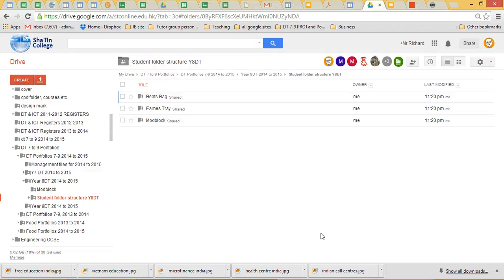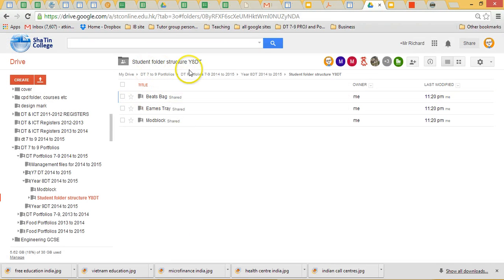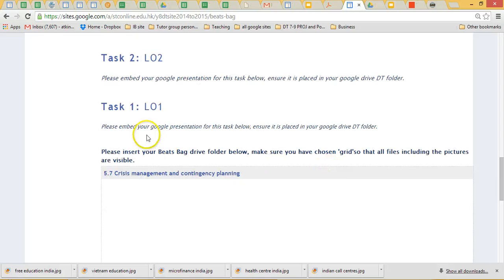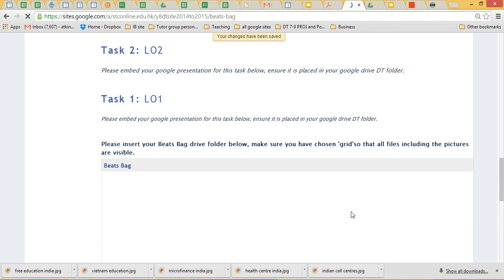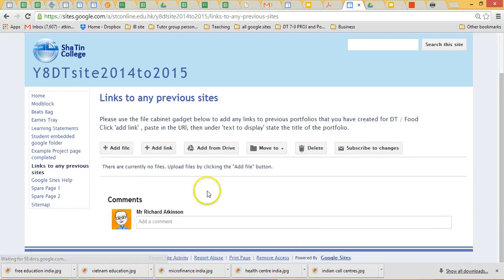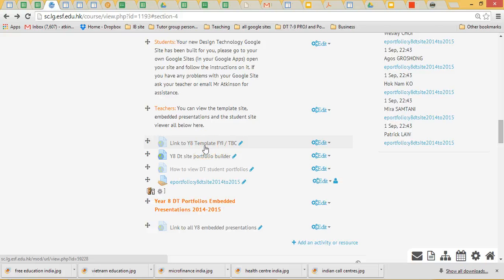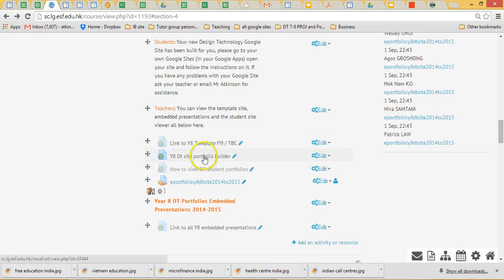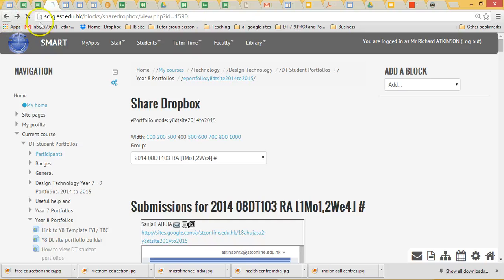Y8 DT info for dt staff